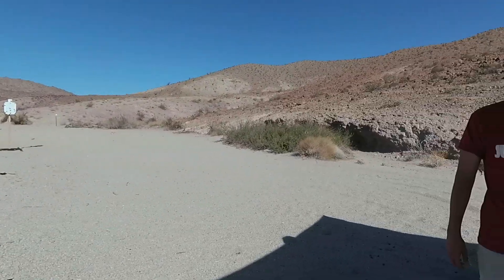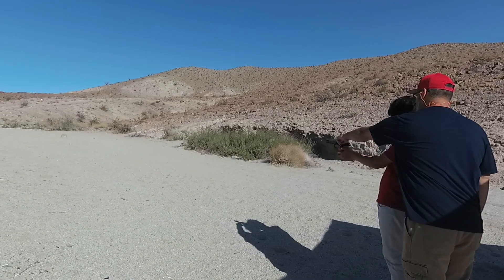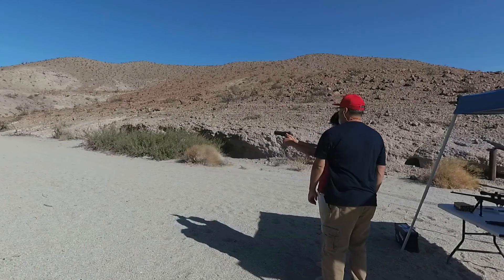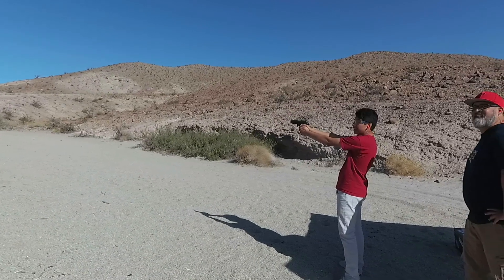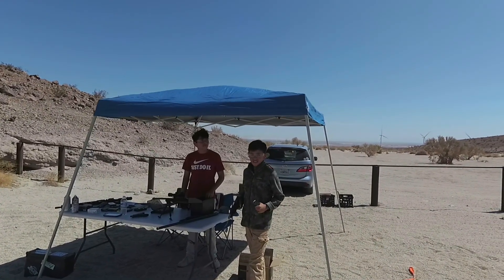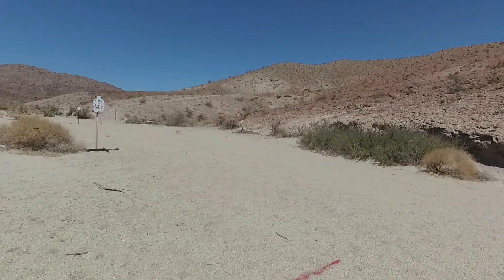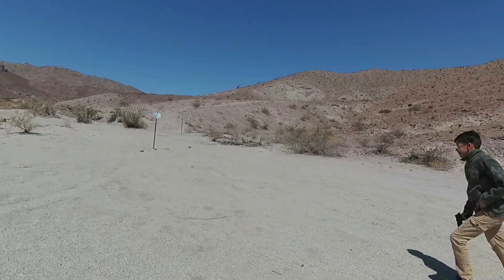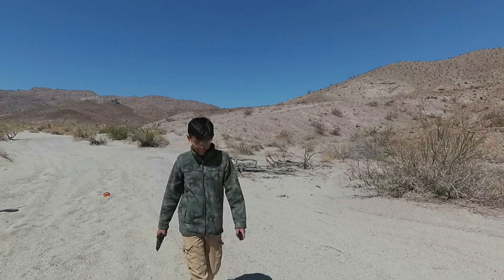Fun day out in the desert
Father, son, nephew having fun shooting in the desert.swg